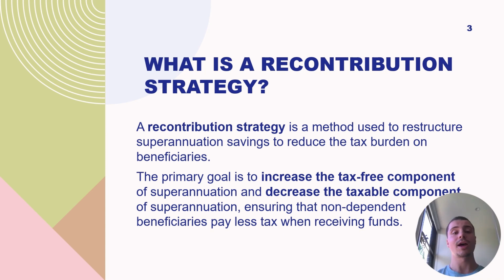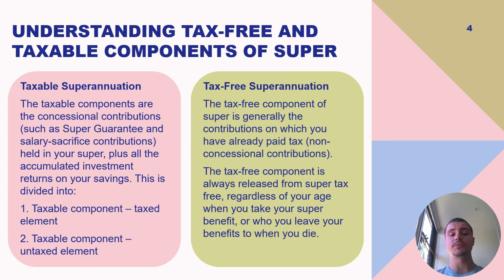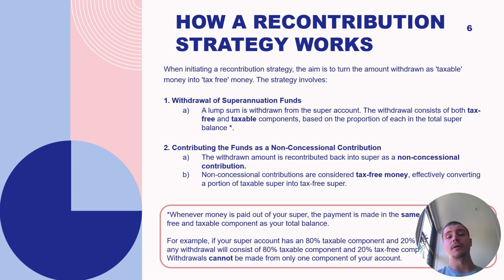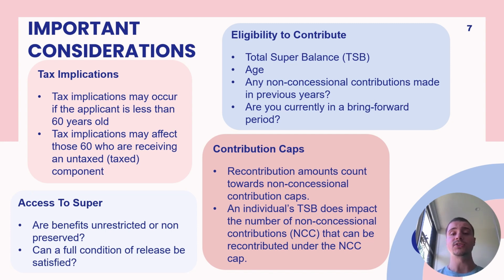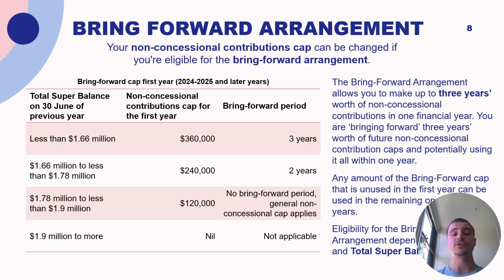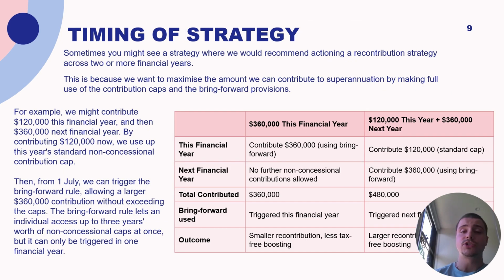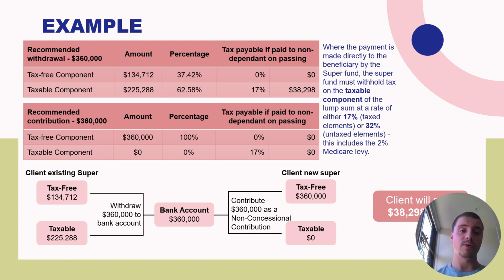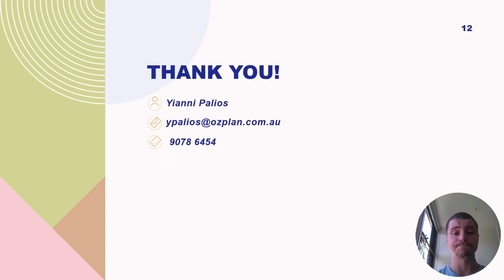Superannuation Recontribution Strategy Explained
Join Yianni Palios from OzPlan Financial Services Mitcham as he breaks down how a recontribution strategy can help reduce future tax on superannuation death benefits and improve your estate planning outcomes. In this video, you will learn what a recontribution strategy is, who can benefit from it, and how it can optimise your retirement savings for your family.

A recontribution strategy can be complex and the benefits depend heavily on your personal circumstances. It is vital to seek professional financial advice to ensure the strategy is suitable for you and is implemented correctly.

Contact OzPlan Financial Services Mitcham on 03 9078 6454 for personalised financial advice tailored to your situation.